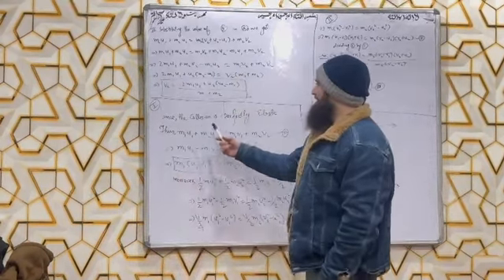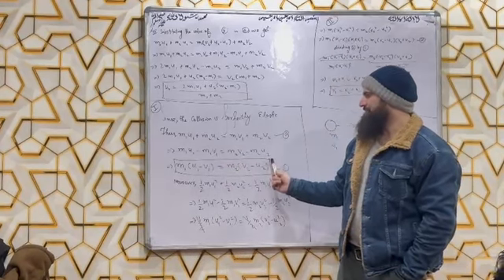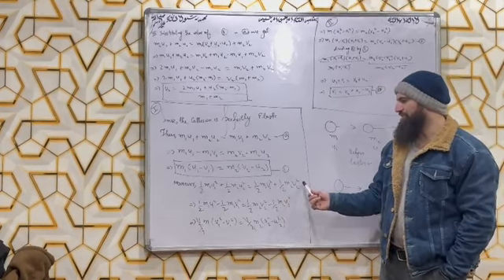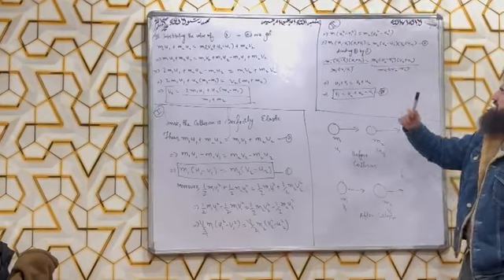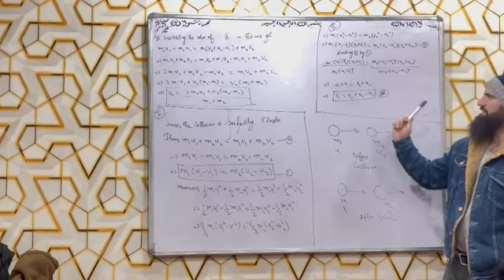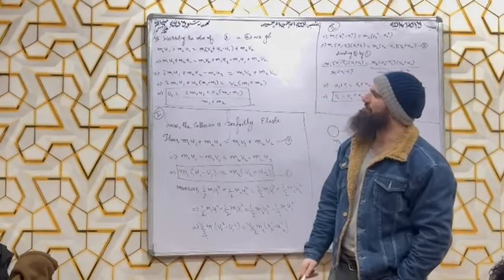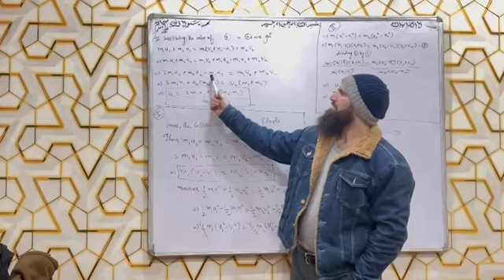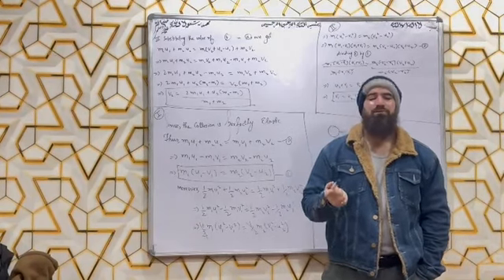Elastic collision in one dimension